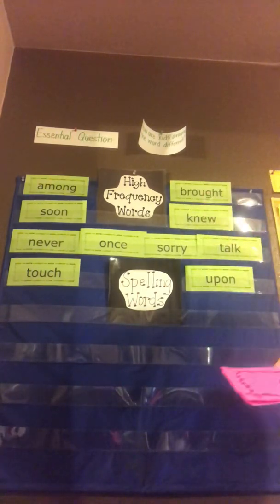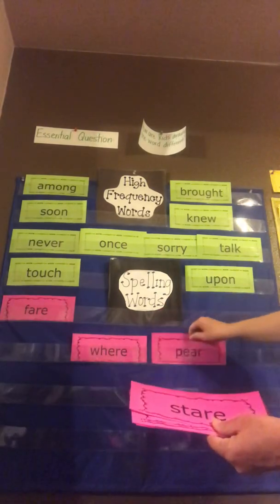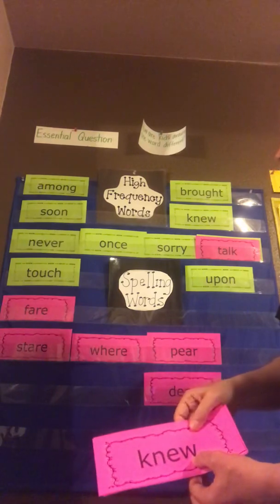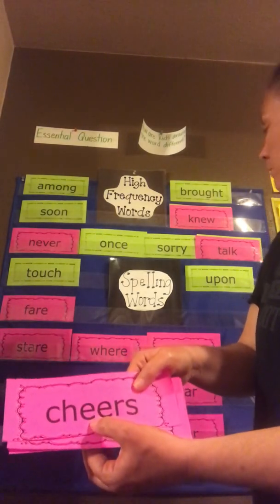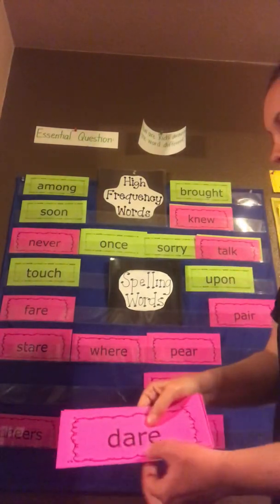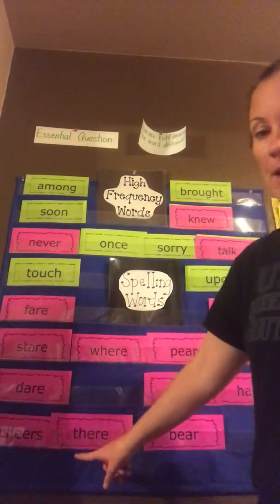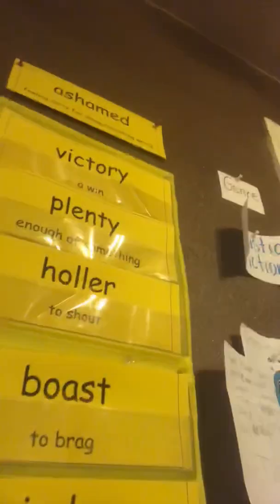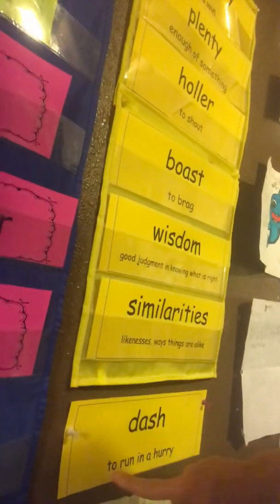Tuesday 4/21 spelling wall